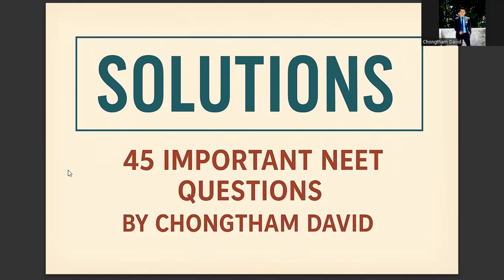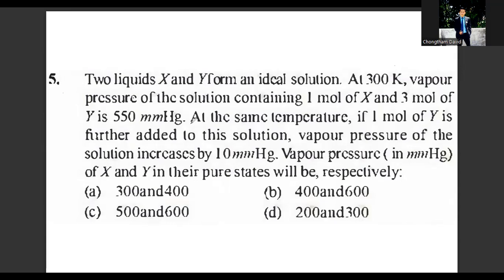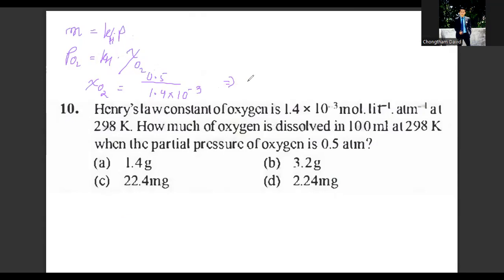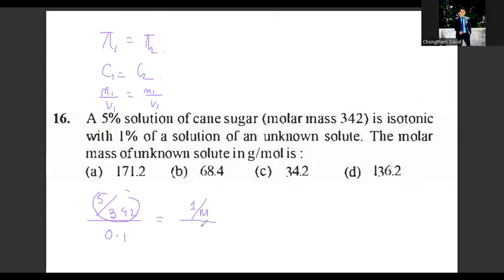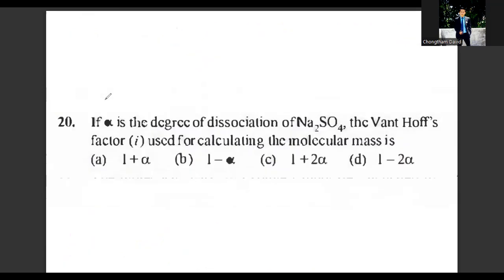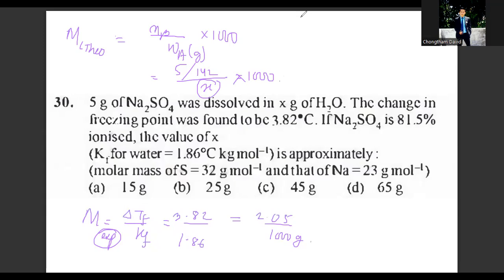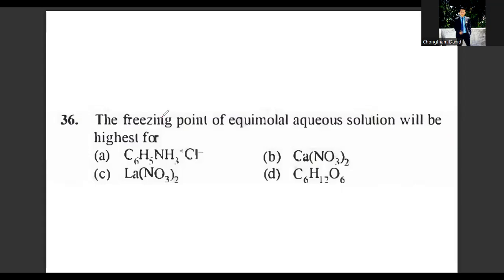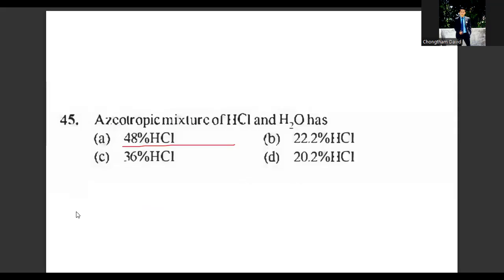SOLUTIONS(TARGET NEET 2025,EXPECTED QUESTIONS WITH SOLUTIONS)neet2025